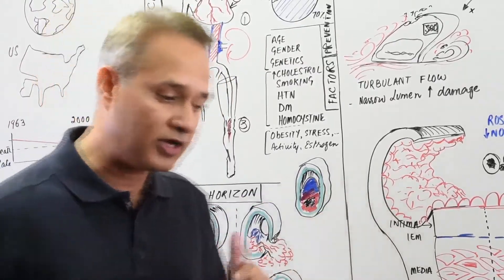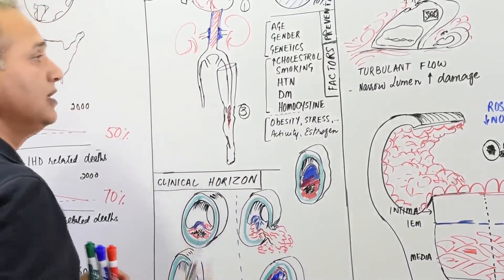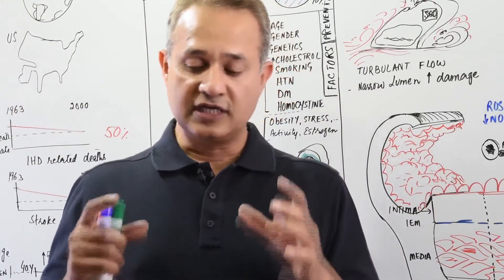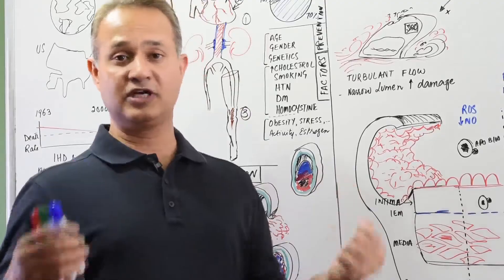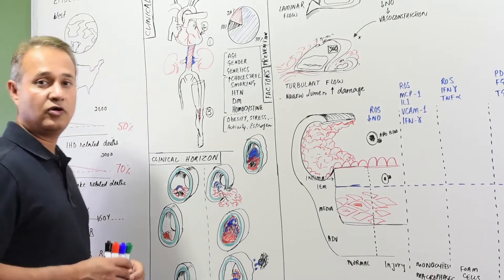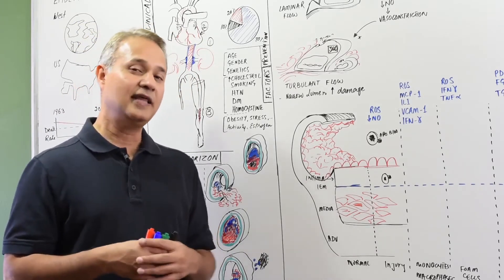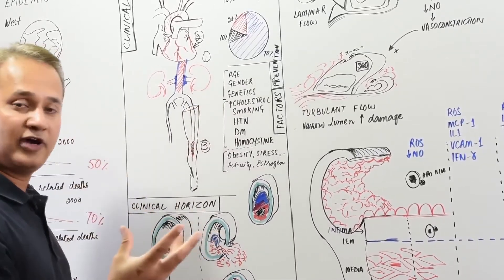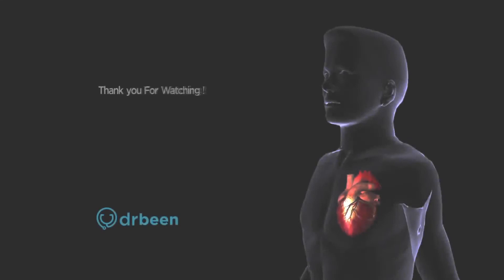CVS Pathology Atherosclerosis (Part 2)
Your Thursday video segment is here!

Dr. Syed continues the discussion of the atherosclerosis pathogenesis. ...